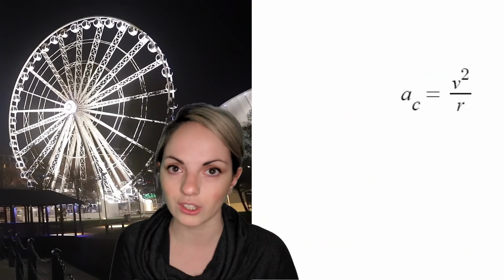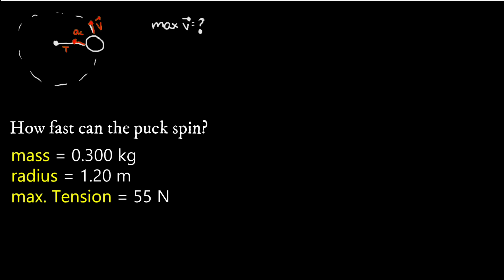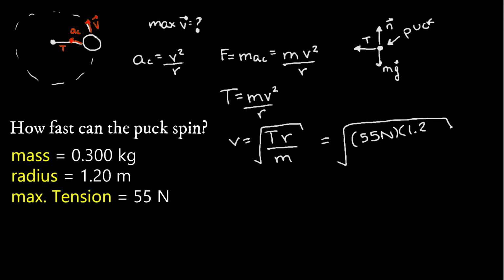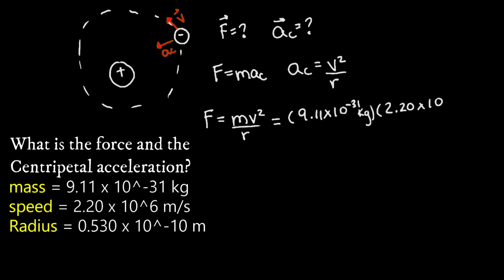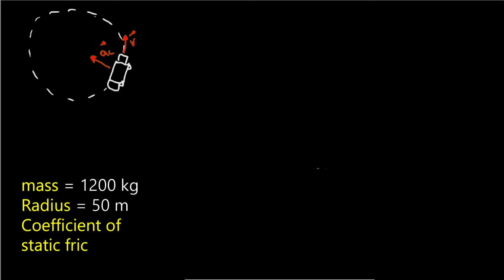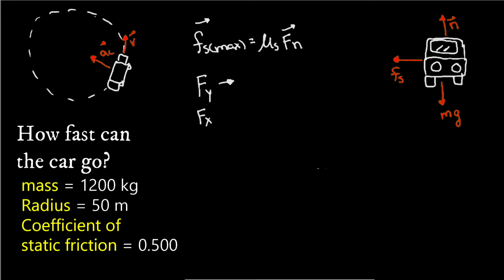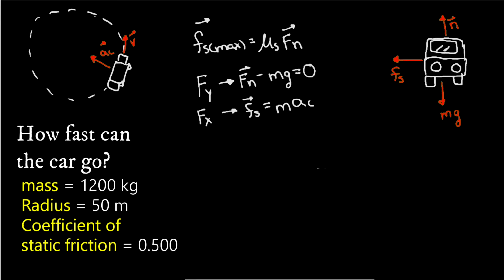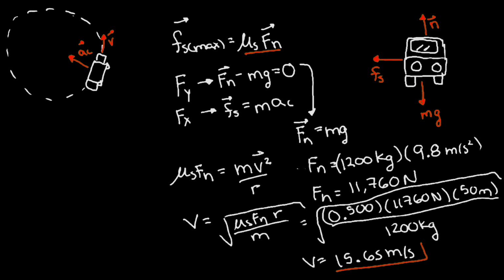UNIFORM CIRCULAR MOTION | Part 7 of 7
In this video, we see what is uniform circular motion and I show you three worked problems on uniform circular motion.

0:00 Introduction - What is uniform circular motion?
1:02 Problem 1 - How fast can the puck spin?
2:23 Problem 2 - What is the force on an electron and the centripetal acceleration?
3:52 Problem 3 - How fast can the car go on the curve?

First of all, what is uniform circular motion? Uniform means that something is moving at a constant speed. However, even if the cabin is moving at a constant speed, it is not moving at a constant velocity, remember that velocity has two components: speed and direction.

 In a ferris wheel, as the cabin moves around the wheel, the direction is changing. Since the cabin is changing velocity, it does have some acceleration. Remember acceleration is just change in velocity over change in time.

We can actually see the acceleration is pointed inwards to the center of the circle, as the velocity is perpendicular to this line. The good news is that acceleration has its own equation for circular motion which is acceleration equals speed squared over the radius of the circle. This is what is called centripetal acceleration.

Problem 1:

In this problem a puck is attached to the end of a cord that is 1.20 metres long. The puck moves in a horizontal circle as shown in the image. If the cord can withstand a maximum tension of 55.0 N, How fast can the puck spin?. We are also given the puck’s mass that is 0.300 kg.

So, we are looking for the maximum speed, we know our two equations are centripetal acceleration equals to speed squared over radius and force equals mass times acceleration (that is Newton’s second law). So if I plug in the acceleration to the second equation, we have force equals mass times speed squared over radius.

Problem 2:

In the Bohr model of the Hydrogen atom, an electron moves in a circular path around a Proton. We are given the electron’s mass, approximate speed and the radius. What is the force acting on the electron and the centripetal acceleration?

So, again, we will use Newton’s second law equation f = ma, and the centripetal acceleration equations, we can just plug in the centripetal acceleration equation into the force one just like previously and we can solve for the force.

So force equals to the electron’s mass which is 9.11 x 10 ^-31 kg times speed, which is 2.20 x 10 ^ 6 m/s all that squared, over the radius which is 0.530 x 10 to the -10 m. that is equal to 8.319 x 10 ^-8 newtons.

Then, we know that acceleration is just force over mass, you can also solve the acceleration by using acceleration equal to speed squared over radius, you should get the same response. The acceleration is equal to 9.13 x 10 ^22 m/s2.

Problem 3:

A 1200 kg car is moving on a horizontal road going in circles. If the radius is 50 metres, and the coefficient of static friction is 0.500, How fast can the car go and make the turn? This problem is a little different, we must also calculate the static friction, but why is that? The force that enables the car to remain in its circular path is the force of static friction, if there was not static friction, like on ice, the car would continue on a straight line and slide off the curved road!. Therefore, the maximum speed the car can have while going in a circle, must be the speed at the verge of sliding, so the same as the maximum static friction.

We know that maximum static friction is equal to the coefficient of static friction times normal force. So, we need to also calculate the normal force, I will draw the free body diagram to answer the force equations better. We see that vertically we have the normal force upwards and the gravity force downwards, since the car is not moving in the vertical direction normal force minus weight of the car will just equal zero. In the horizontal direction we have the static friction force, that is the force responsible for the car to remain in a circle, equals mass times the centripetal acceleration.

In summary, in this video we solve three problems on Uniform circular motion using Newton's second law. I explain the meaning of centripetal acceleration and what is circular motion. We solve every problem using f=ma, from Newton's laws. In each of the three uniform circular motion problems we are able to find how fast can the particle go, or spin. In one of the problems we must also find the static friction to solve for the maximum speed the car can go to. Remember static friction is the friction responsible for the car to remain in a circular motion. Also, I explained the centripetal force as well as centripetal acceleration.